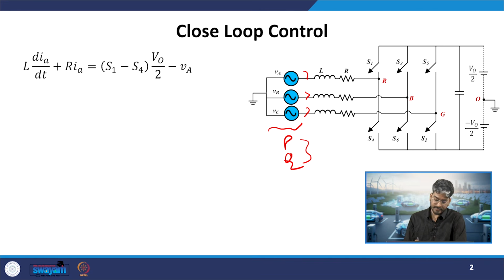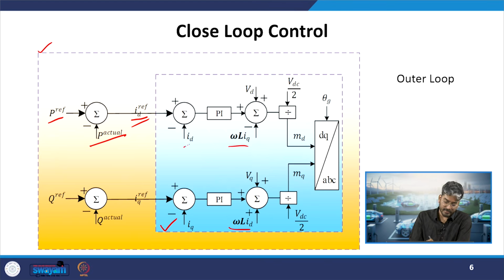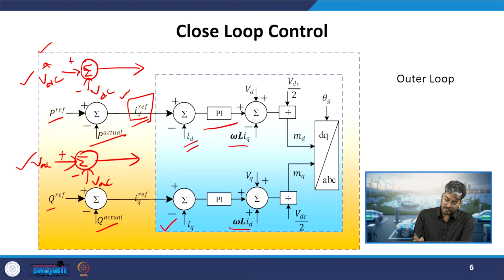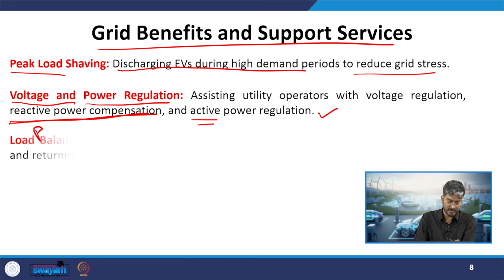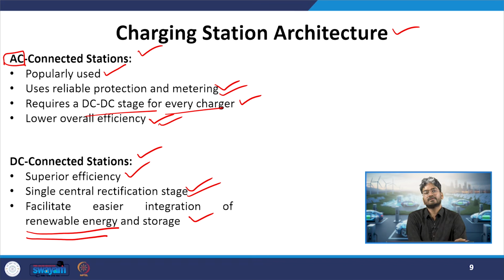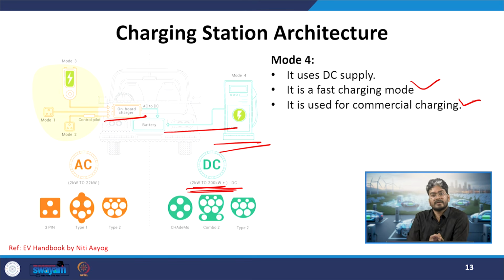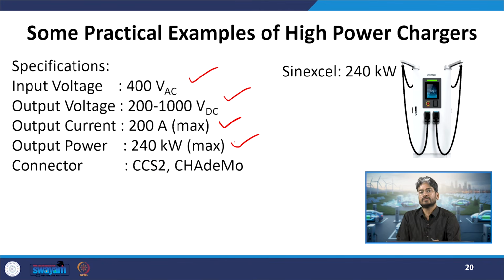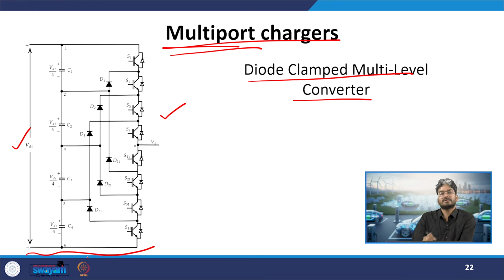Lecture 16: EV Charging Station Architecture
🚗⚡ EV Charging Station Architecture | G2V, V2G & V2X | Charging Modes | AC & DC Charging | Electric Vehicles | Lecture 16

Electric Vehicle charging infrastructure is a key enabler for the widespread adoption of electric mobility. In this lecture, we introduce the architecture of EV charging stations, beginning with the concepts of Grid-to-Vehicle (G2V), Vehicle-to-Grid (V2G), and Vehicle-to-Everything (V2X) operation. The lecture explains how electric vehicles are evolving from passive loads into active distributed energy resources capable of supporting the electric grid through services such as peak load shaving, voltage regulation, reactive power compensation, and load balancing.

The lecture then compares AC-connected and DC-connected charging station architectures, highlighting their operating principles, efficiency, and integration with renewable energy sources and energy storage systems. It further discusses the four standardized EV charging modes (Mode 1 to Mode 4), explaining their operating characteristics, communication requirements, and typical applications ranging from residential charging to commercial fast charging. The lecture also presents battery capacities, battery voltage levels, charging power classifications, and commonly used charging standards such as CCS, CHAdeMO, Type-2 AC, Bharat AC-001, and Bharat DC-001.

Finally, practical examples of commercial 100 kW and 240 kW DC fast chargers are presented along with their specifications, including input voltage, output voltage range, output current, output power, and supported charging connectors. The lecture concludes with a comparison of technical specifications of popular electric vehicles and introduces the concept of multiport chargers based on Diode-Clamped Multilevel Converters for future high-power EV charging applications.

📚 Topics Covered

✅ Grid-to-Vehicle (G2V) Operation
✅ Vehicle-to-Grid (V2G) Operation
✅ Vehicle-to-Everything (V2X) Concept
✅ Grid Support Services and Benefits
✅ AC-Connected and DC-Connected Charging Stations
✅ EV Charging Modes (Mode 1 to Mode 4)
✅ Battery Voltage and Capacity of Different EV Segments
✅ Charging Power Classification
✅ CCS, CHAdeMO, Type-2 AC, Bharat AC-001 and Bharat DC-001 Connectors
✅ Practical 100 kW and 240 kW Fast Chargers
✅ EV Powertrain Specifications
✅ Multiport EV Chargers using Diode-Clamped Multilevel Converter

Researchers working on EV charging infrastructure and smart grids
Engineers designing EV charging stations and power electronic converters

📖 Recommended References

EV Handbook, NITI Aayog.
I. Husain, Electric and Hybrid Vehicles: Design Fundamentals, 3rd Edition, CRC Press, 2021.
C. C. Chan and K. T. Chau, Modern Electric Vehicle Technology, Oxford University Press.